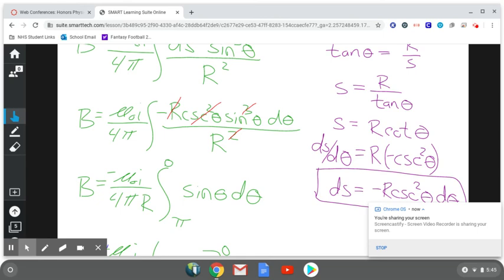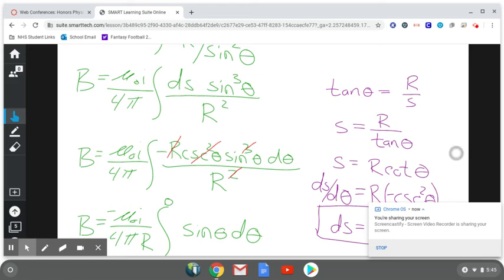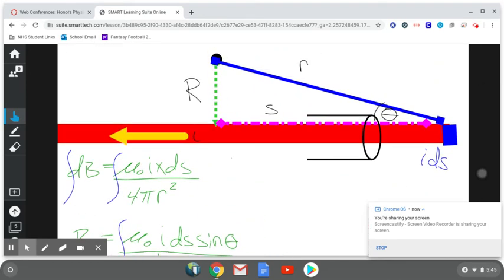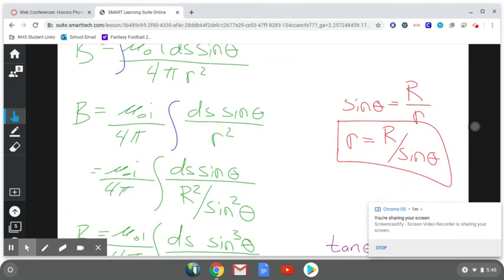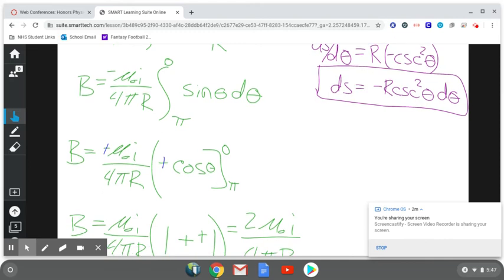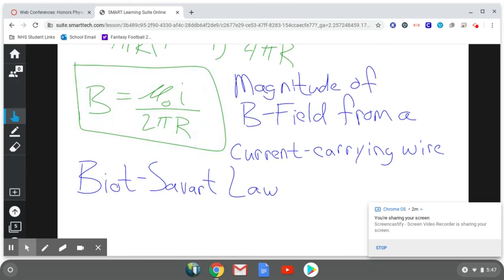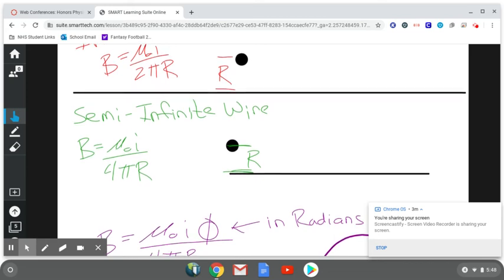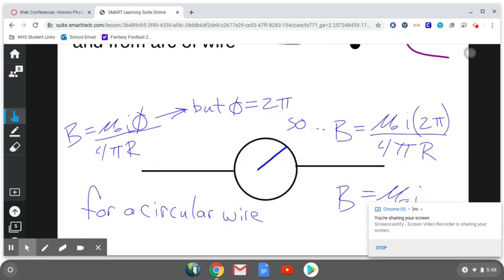Chapter 30 - Part 5